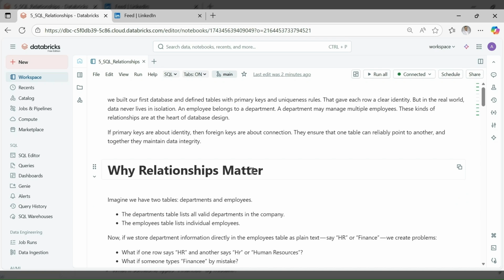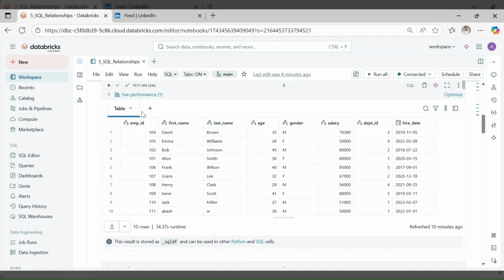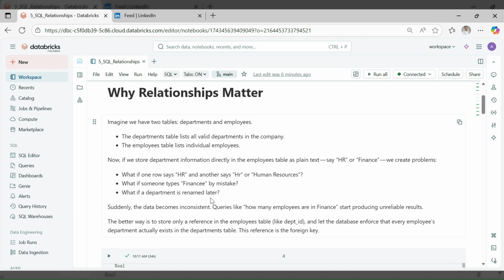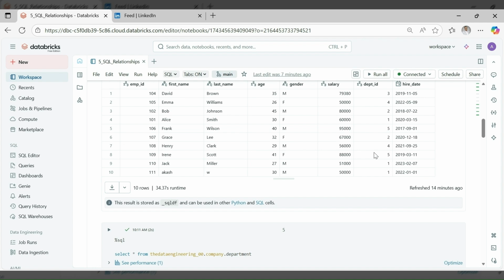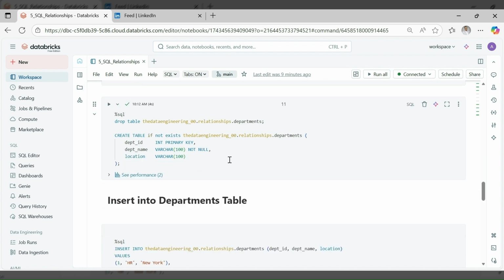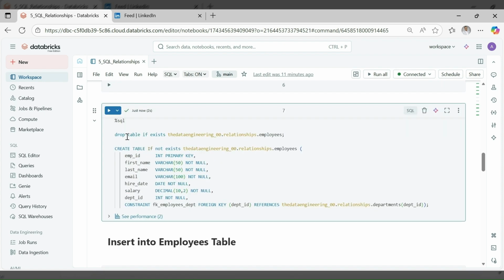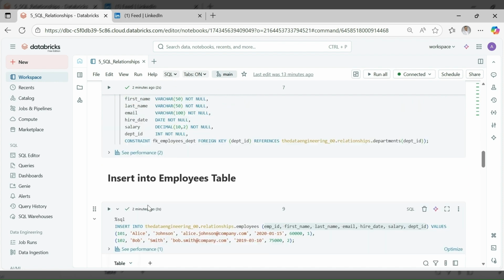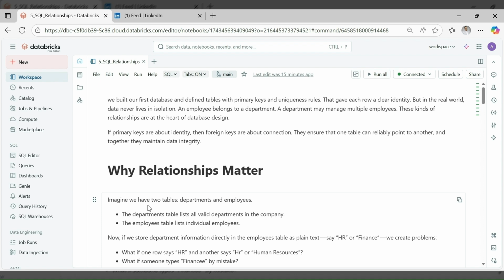Day 5: SQL Relationships in Lakehouse Learning on Databricks Free Edition